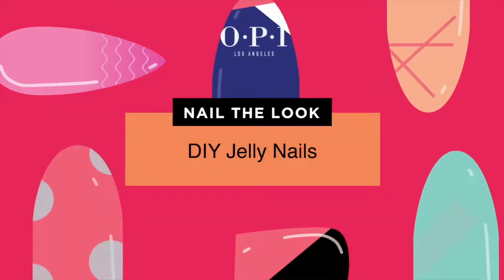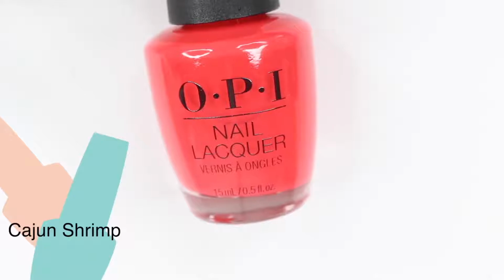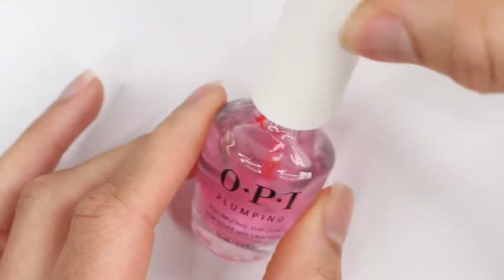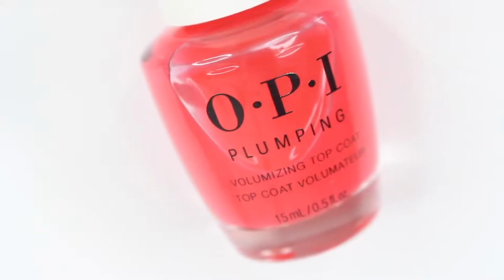How to DIY Jelly Nails With OPI | Beyond Polish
Want to know how to DIY your own jelly nail polish? Check out this video.

Thumbs up this video if you like what you see. This tells us you like to see more of this.

We are Beyond Polish, where beauty goes beyond the bottle. Welcome to your new destination for everything that makes you look & feel beautiful.

We love to see all your nails. Tag us and use the hashtag PolishWithBeyond.